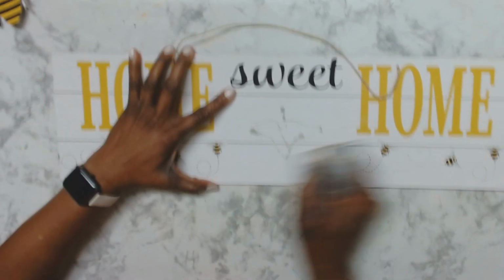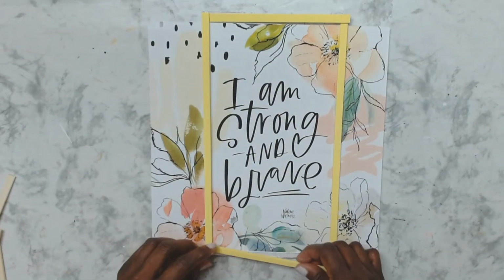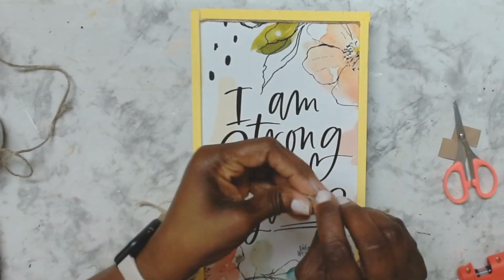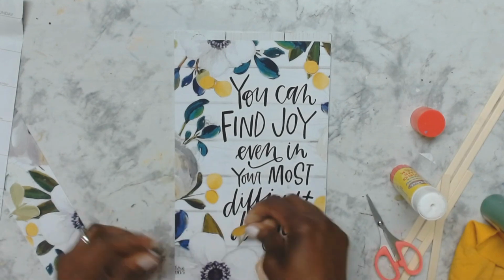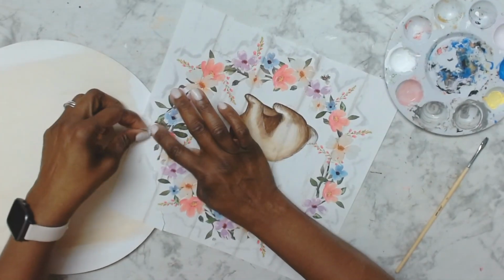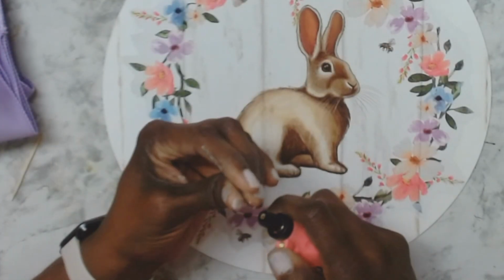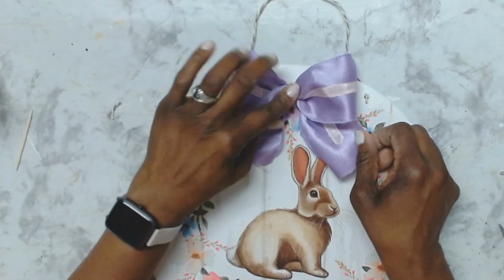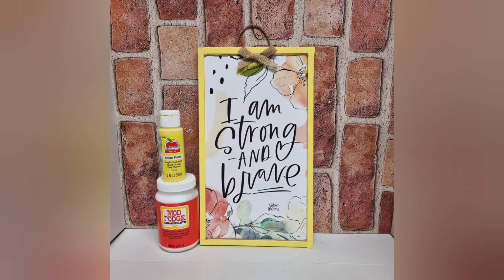If I Wanted to Transform Dollar Tree Calendar Pages into Stunning DIY Decor, I'd Do This!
Transform Dollar Tree Calendar Pages into stunning DIY Decor, by making these. Looking for creative ways to use those Dollar Tree calendar pages you’ve been holding onto? In today’s video, I’m showing you how to turn them into stunning spring DIY decor that’s easy, affordable, and beautiful! Whether you’re decorating on a budget or just love a good Dollar Tree DIY, you’re going to love these ideas. 🙌💛

✨ These are perfect for:
* Women who love easy DIYs
* Budget-friendly home decorators
* Spring DIYs to refresh your space
* Craft lovers who want to use Dollar Tree finds

💖 Supplies are all from Dollar Tree, and the transformation will amaze you!😊

🛠️ Watch now and get inspired to repurpose your favorite Dollar Tree calendar pages into something truly beautiful.

Hardell Mini-Cordless Rotary Tool Review | Beginner-Friendly Craft Tool

🛒 Most items are from the Dollar Tree, or easily found at home!

Chapters:
0:00 DIY # 1 Intro
00:09 Channel Intro
00:26 DIY # 1
04:57 Challenge Info
05:05 DIY # 2
07:37 DIY # 3
13:27 Scripture Proverbs 23:13
13:48 Final Reveal

 👉 FETCH REWARDS: Join with my code YGV3V for 25 point bonus when you scan any receipt.

* 100X Academy is a 12-month Kingdom entrepreneurship training and community designed to help faith-driven entrepreneurs prosper in their God-given assignments, without compromising their biblical values. Participants will learn how to build and scale Kingdom businesses, create irresistible offers, master Kingdom sales and marketing, and grow in favor with God and man. 100X Academy equips entrepreneurs to multiply their income, impact, and influence for the Kingdom in 2025 and beyond.

* HTVRONT US: Use on the website

* Shop PLAID Products online at plaidonline.com, use CHRISTINE124

* TubeBuddy: If you are a YouTube creator, TubeBuddy is the #1 tool I use for YouTube SEO.